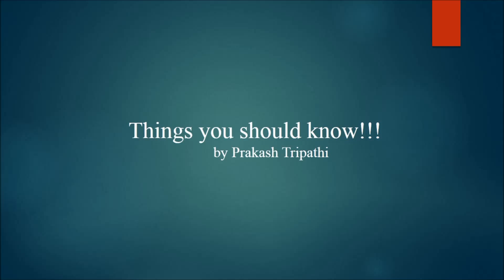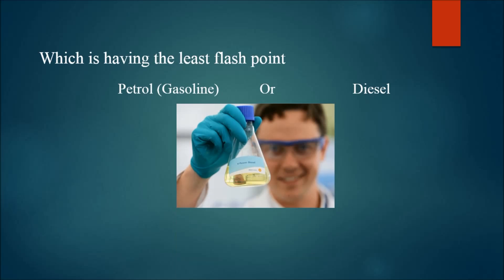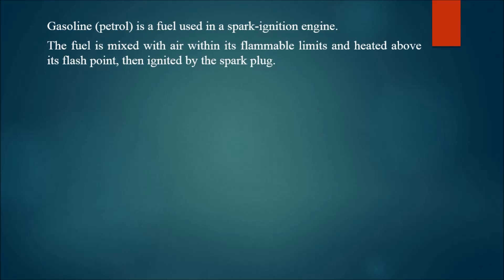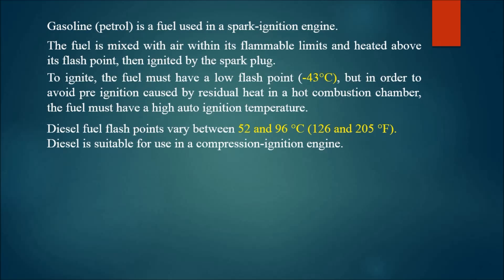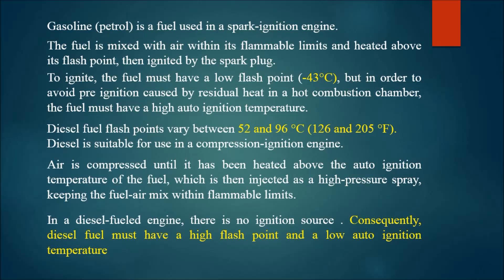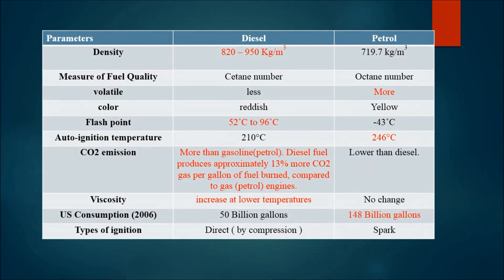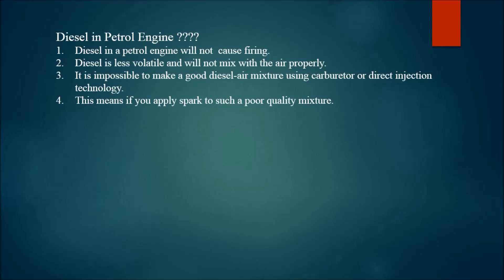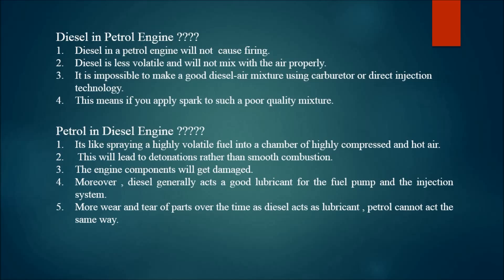Petrol Vs Diesel (Must watch)II SSC JE 2020 Important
The fundamental question for staff selection commission